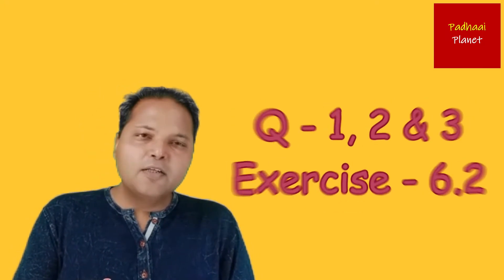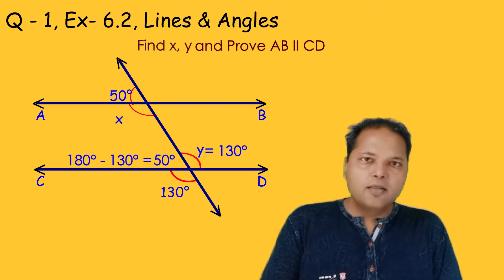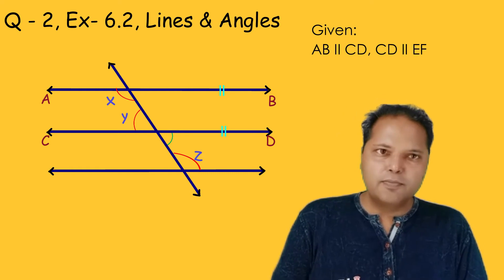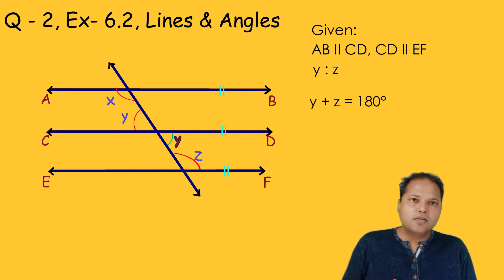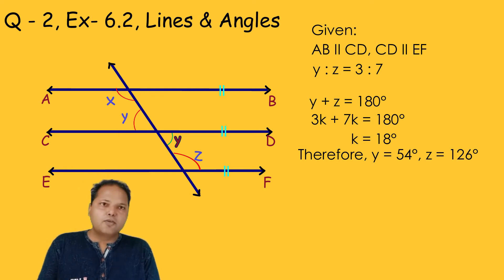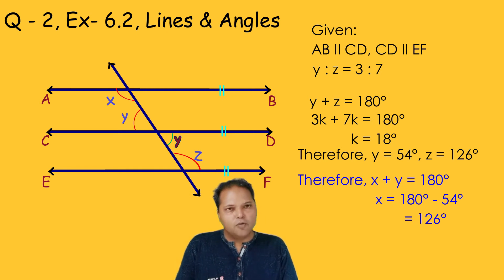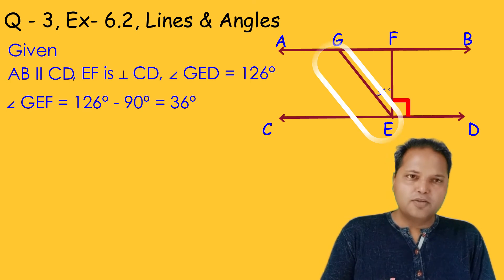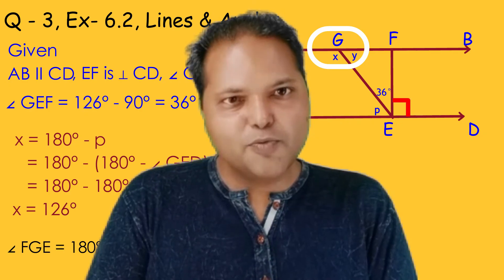Q - 1, 2 & 3 of Exercise 6.2, Chapter Lines and Angles, Class - 9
This EduVideo explains Q 1, 2 and 3 of Exercise 6.2, Lines and Angles. Fully detailed Solutions are available in this video. In case of any doubts, please feel free to drop in the comment box.